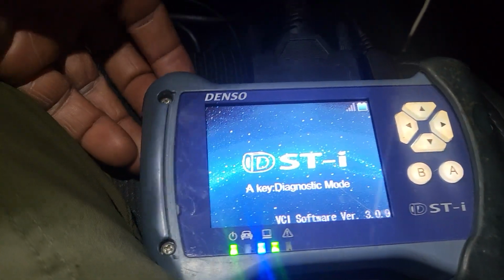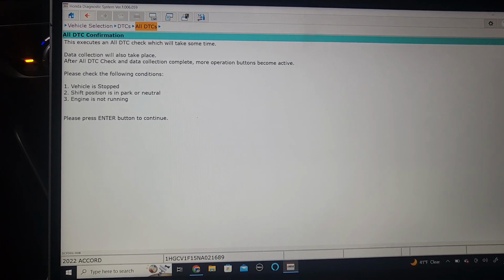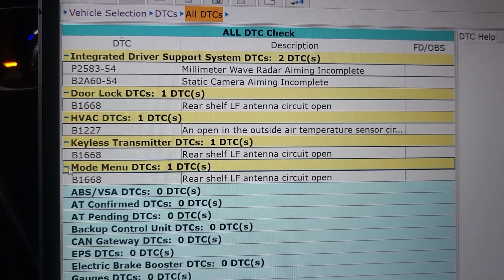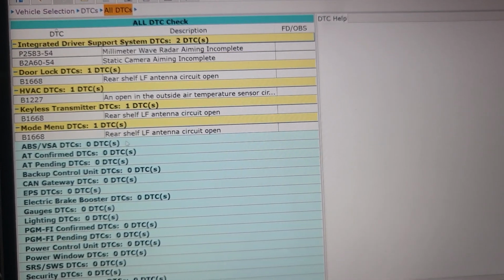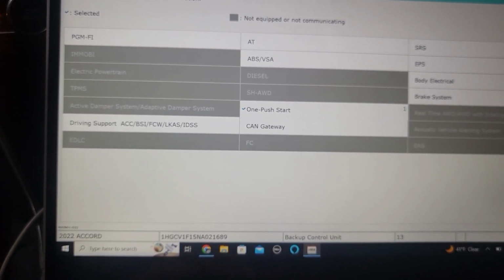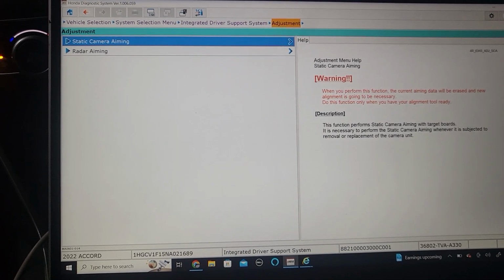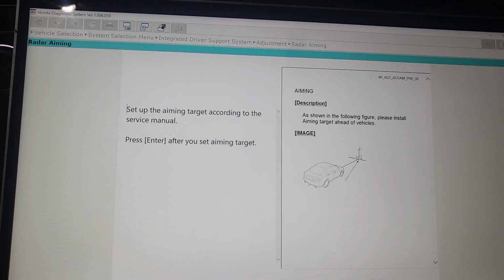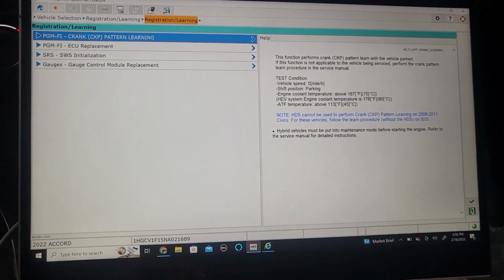2022 Honda Accord Radar System Malfunction What Tools Do You Need To Fix Part 1